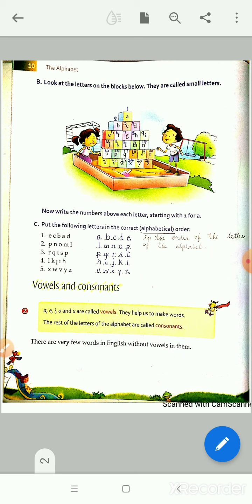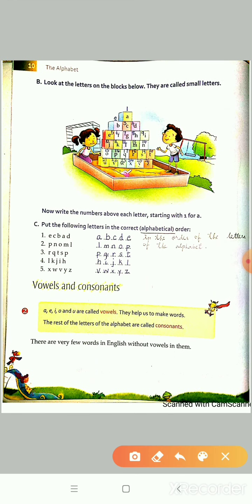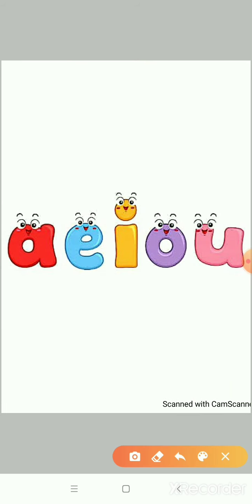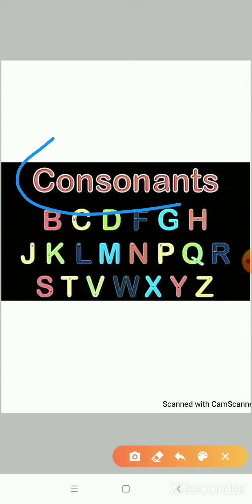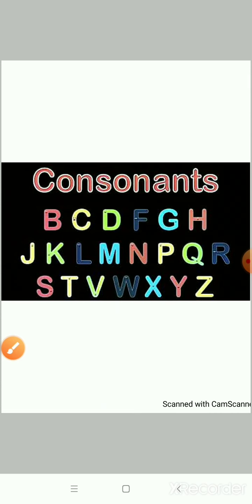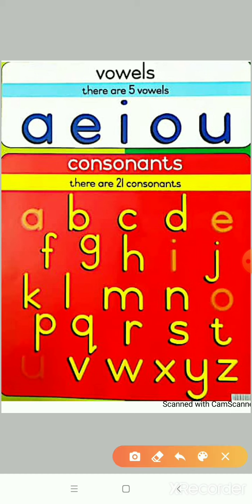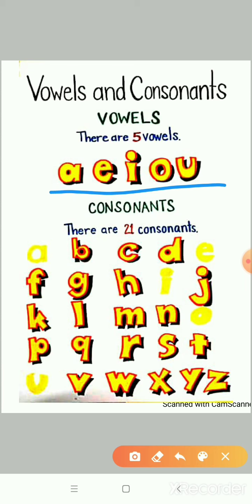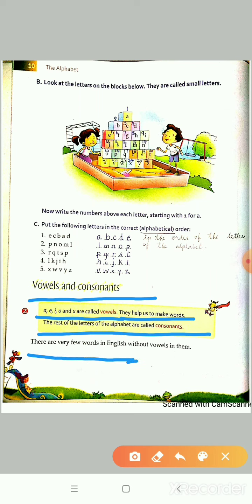EM 1 ENGLISH GRAMMAR CHAPTER 1 PART 2